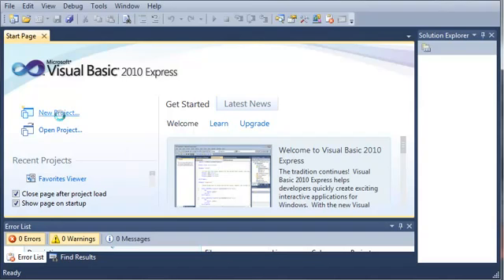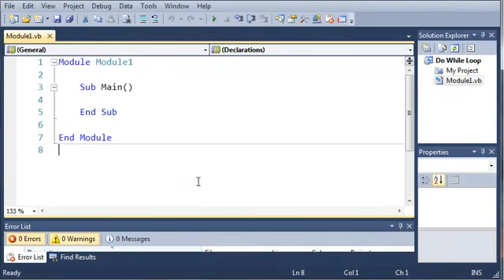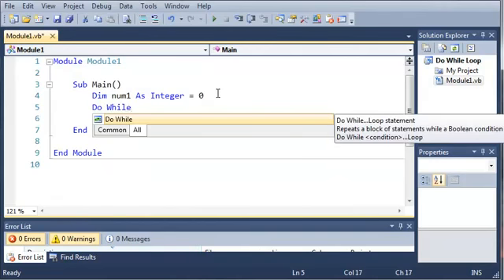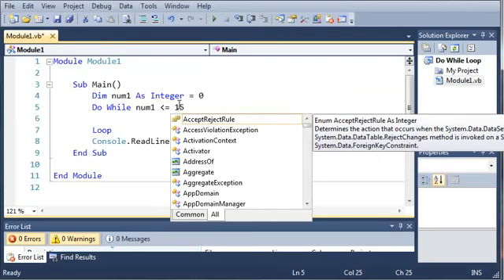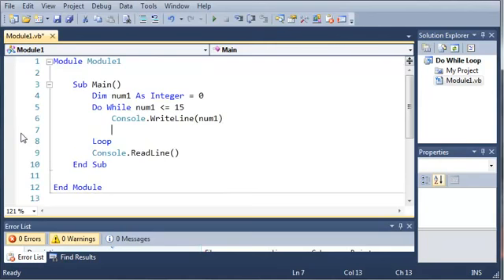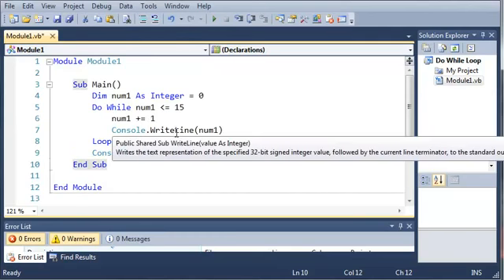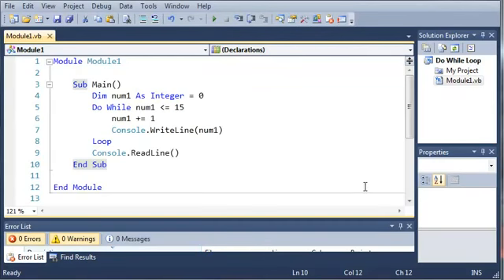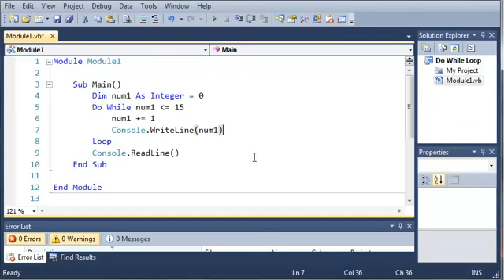_Visual Basic Tutorial - 31 - Do While Loop = By Arman